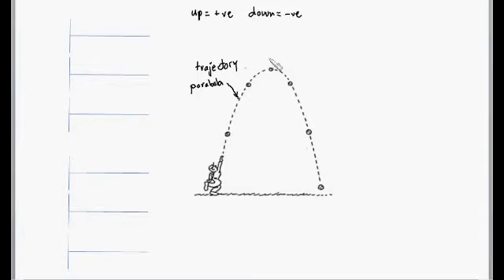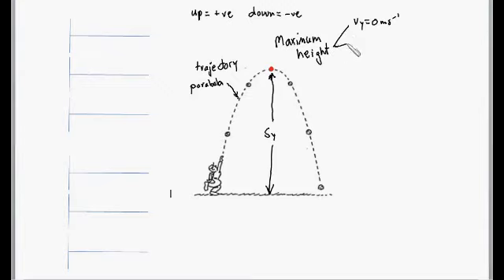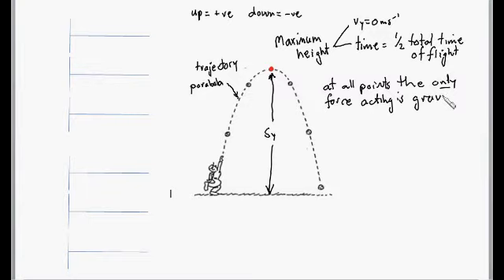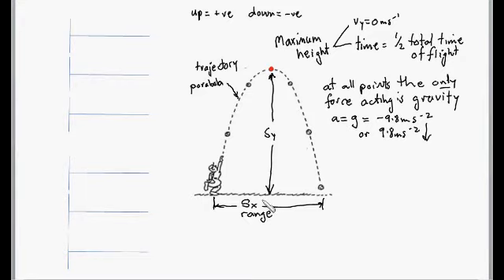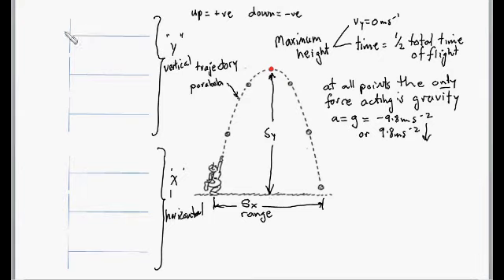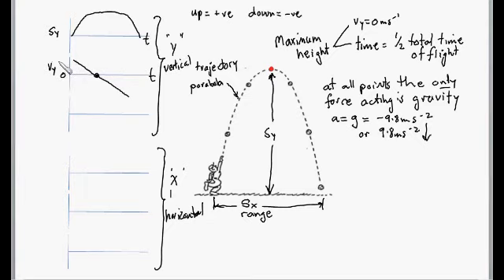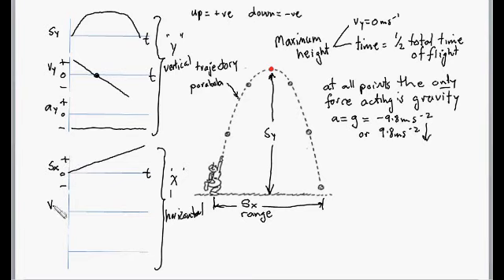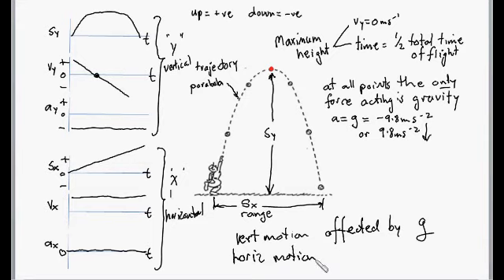Key Concepts in Projectile Motion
Summary of the Key Concepts in Projectile Motion